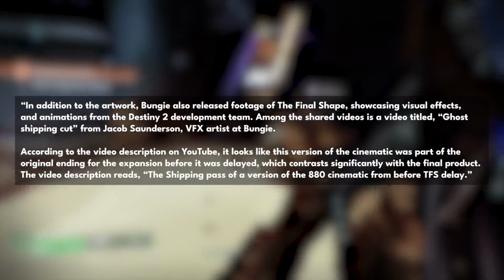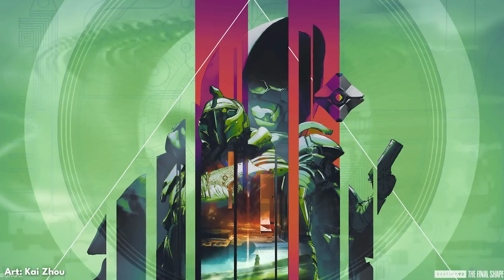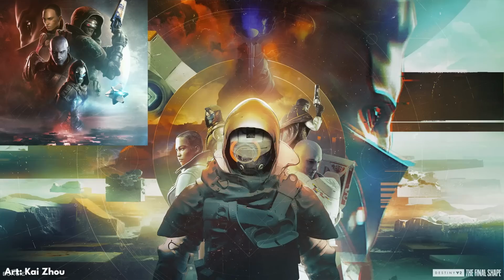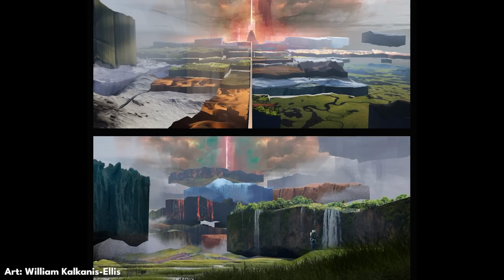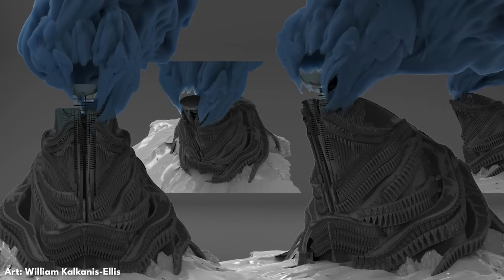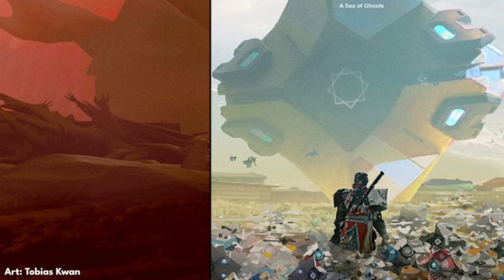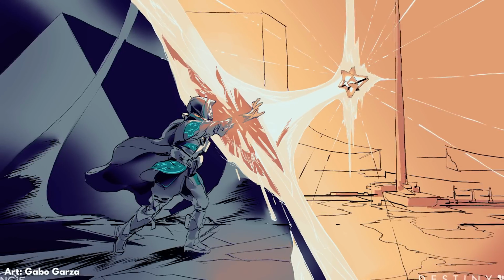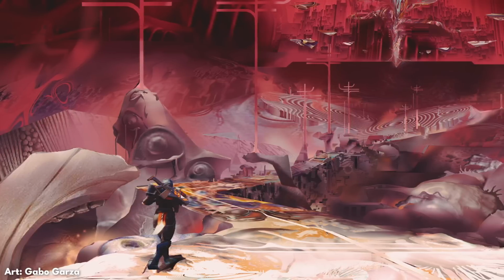Destiny 2 - THE FINAL SHAPE'S SECRET ENDING!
The Final Shape had an alternate ending and its much different than the one we received. Concept art has also been released that reveals some awesome facts about the Pale Heart, the enemies within and the design of the Witness.

“Destiny 2 The Final Shape”
“Destiny 2 Final Shape Alternate Ending”
“Destiny 2 Final Shape Story”
“Destiny 2 Final Shape Lore”